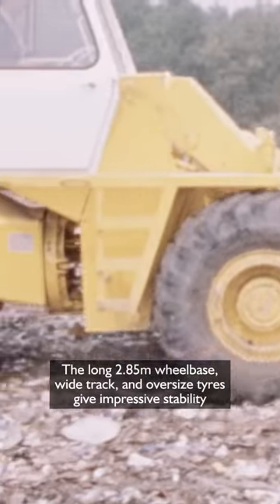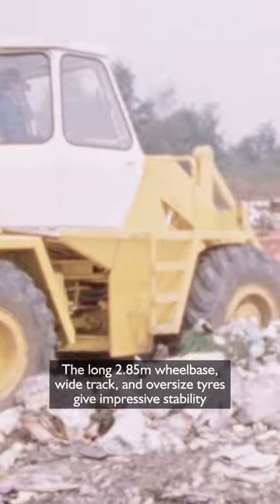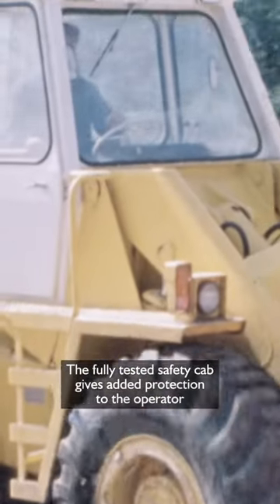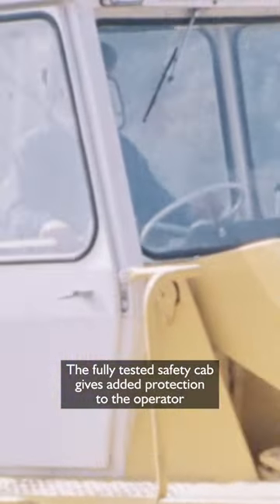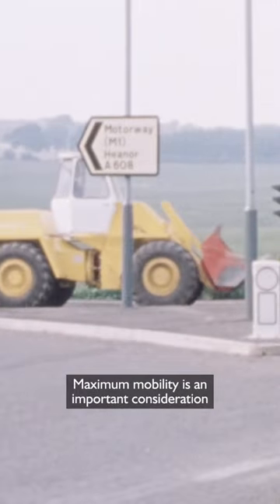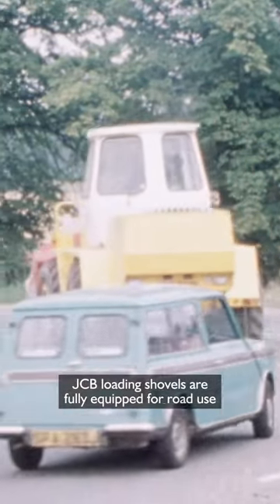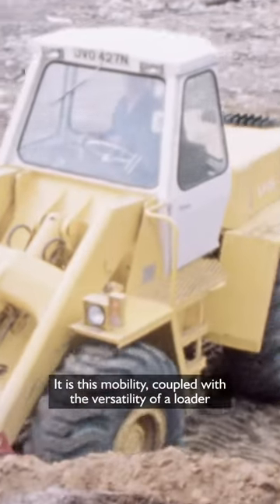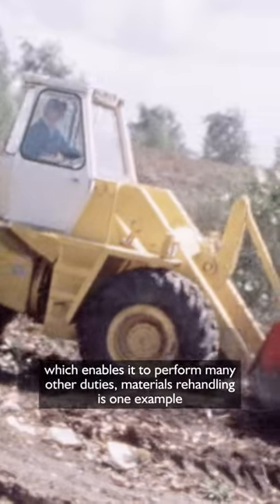JCB 413 and 418 articulated loading shovels working for Nottingham Council.